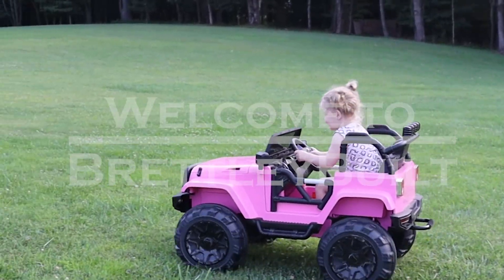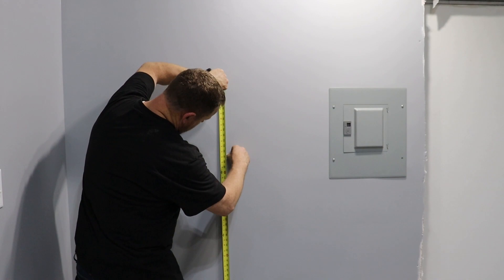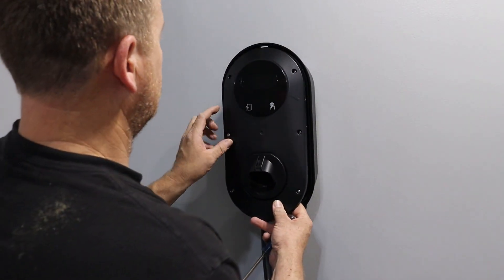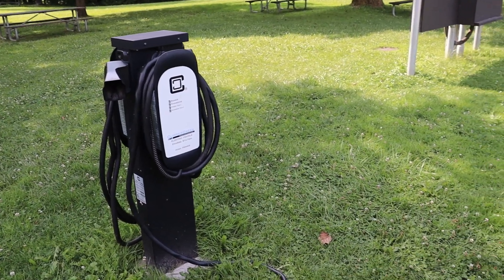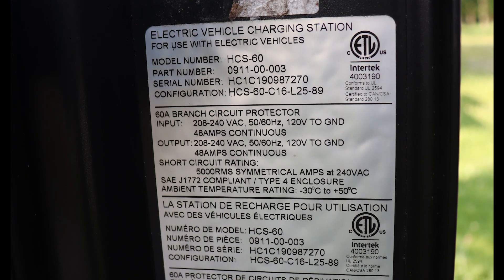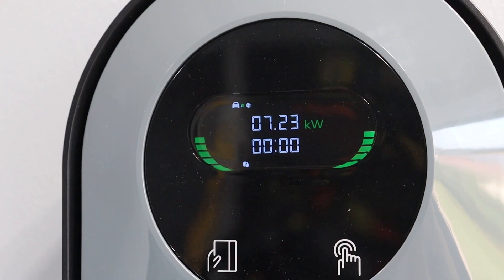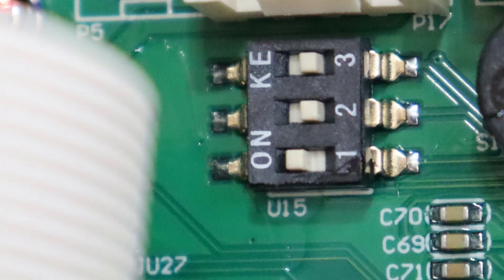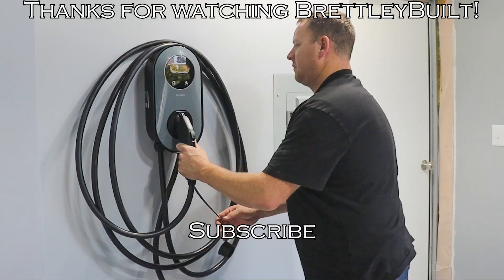AutoBot Home EV Charger | Installation and Review | RFID Card or Plug and Charge Mode | J1772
AutoBot Home Electric Vehicle Charger features a J-plug/Type 1 connector and plugs into a NEMA 14-50 outlet to provide 40A of output or up to 48A when hardwired providing a faster charge indoor or outside.  The RFID card keeps the charger secure or it can be switched to the convenient Plug and Charge mode as shown in the video.  I rented an electric Hyundai Kona to try out the charger and also used the free public charger located at McConnells Mill State Park after a drive through Moraine State Park to help drain the battery.

⭐AutoBot Charger